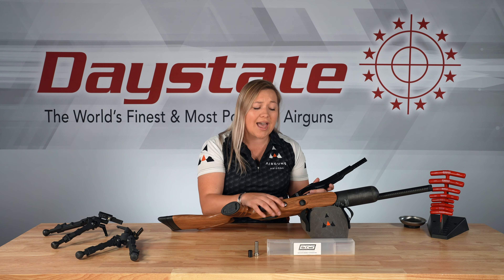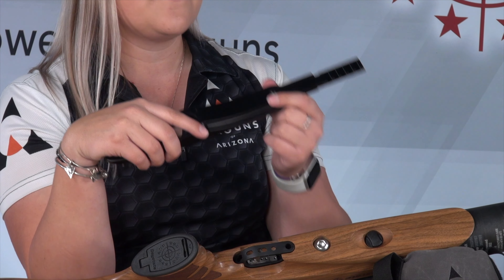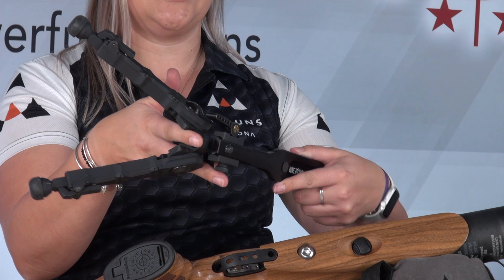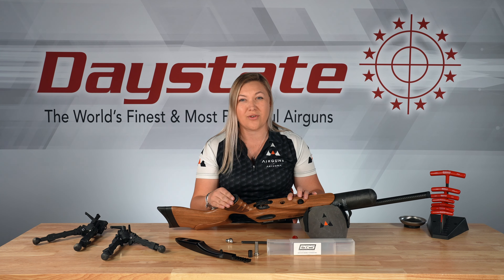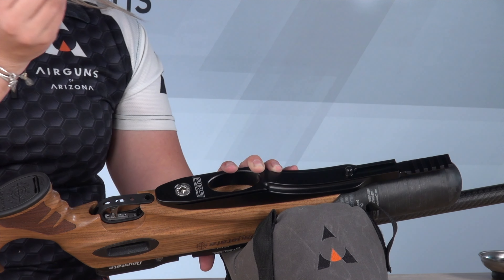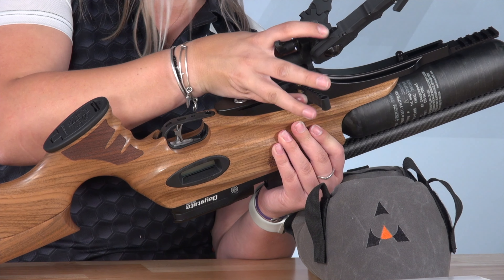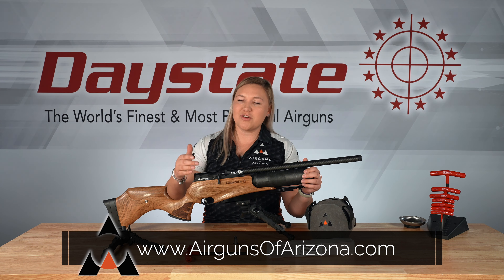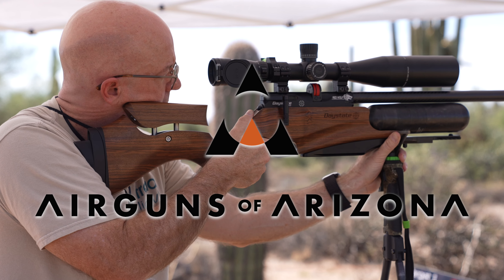PRS Extended Arca Rail for the Daystate Redwolf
Elevate Your Daystate Redwolf experience with the PRS Extended Arca Rail!  We are pleased to showcase the ultimate upgrade for your Daystate Redwolf – the PRS Extended Arca Rail. This bolt-on upgrade provides you with an ARCA Swiss and Picatinny rail beneath your Redwolf stock. Whether you're a competitive shooter or a precision enthusiast, this upgrade is a game-changer. We'll guide you through the installation process, showcasing the enhanced functionality and versatility it offers. Upgrade your air-arsenal, enhance your capabilities, and take your shooting adventures to the next level with the PRS Extended Arca Rail!